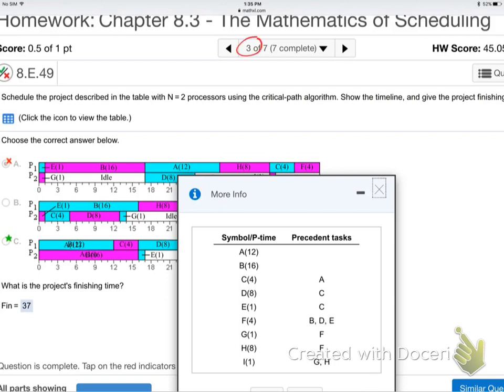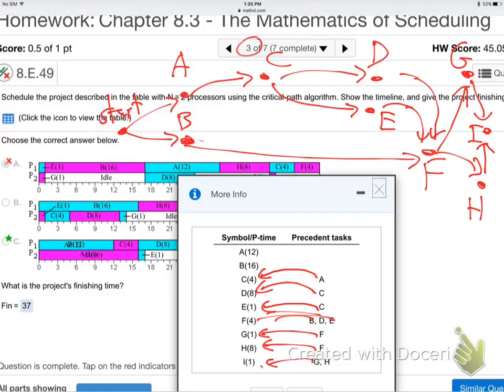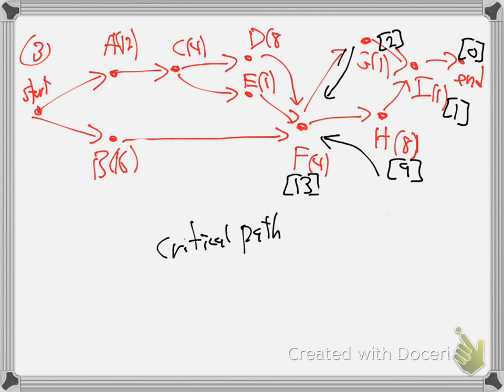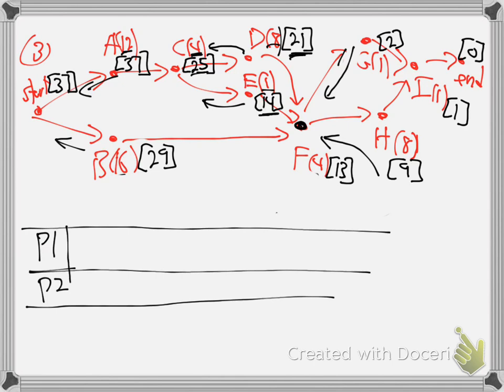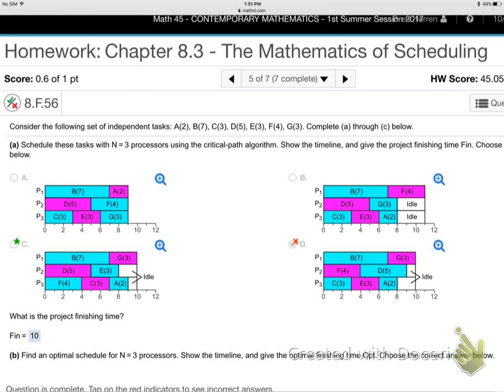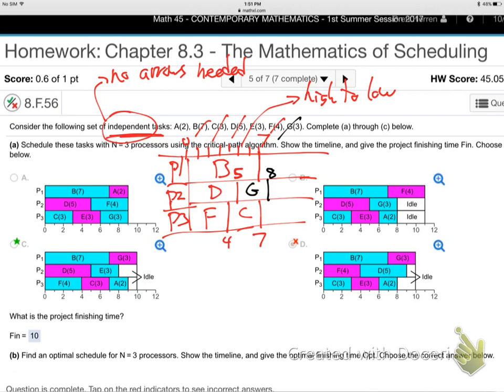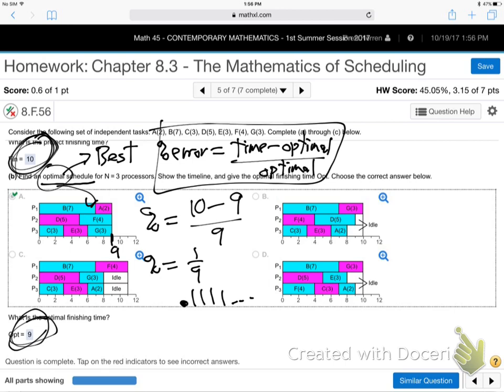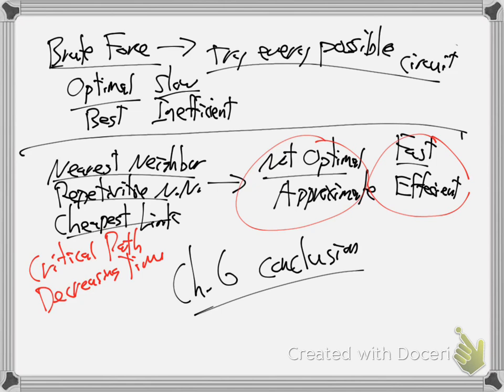m45-8.3 part 2